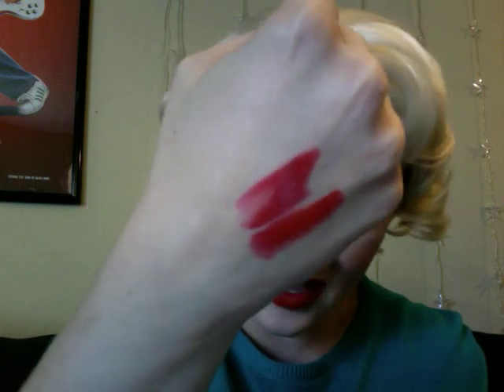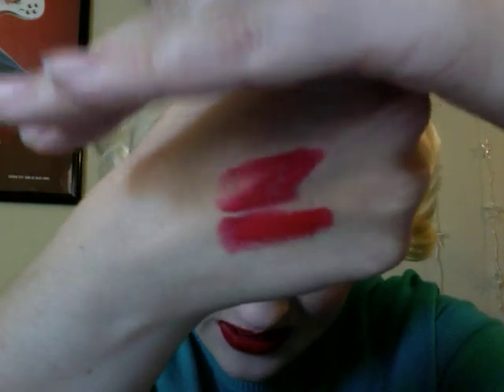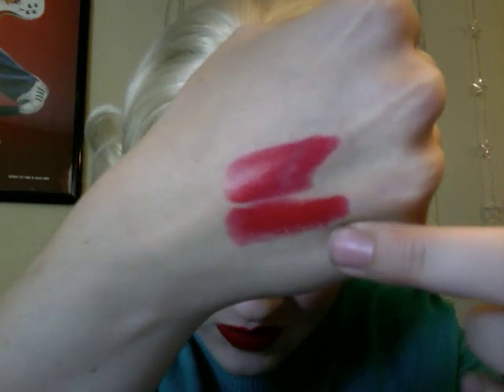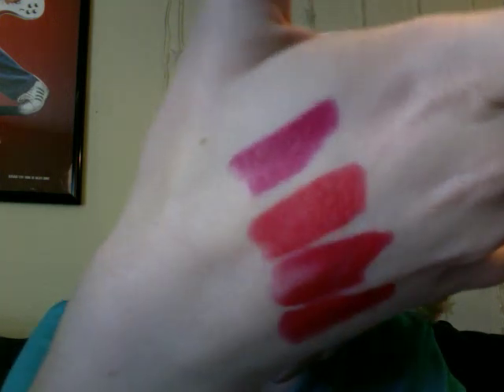Retro Red Lips! Authentic! Products you can buy today!!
Hi everyone!!

I love to wear the retro/vintage/ pin up look in my everyday life. And I always try to make it authentic as possible. One day while doing some research I found out that the cosmetics company Revlon still makes lipsticks today that they made in the 1950's and early 1960's!! So I came across a list of the names of the colors and went SHOPPING!

I've collected all the Reds that they still make and this is what this video is about. I do plan on getting the rest of the Pinks and Corals as soon as I can.

You can purchase these items at any store that carries Revlon. But I've found that the prices very from $4 to $9 so shop around to get the best price.

Here is the list of names and their original release dates:

1950 Stormy Pink
1951 Love that Red
1951 Certainly Red
1952 Fire and Ice
1953 Cherries in the Snow
1955 Love that Pink
1956 Hot Coral
1956 Luminous Pink
1957 Persian Melon
1962 Blase Apricot

Chart by: Captain Spaceburger

I hope you enjoyed this, and Happy Shopping!! ^_^